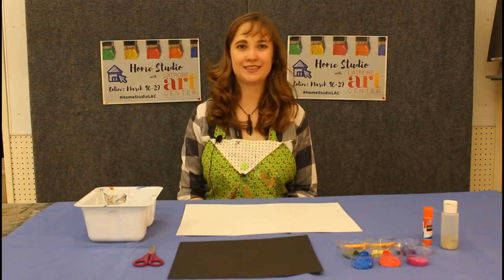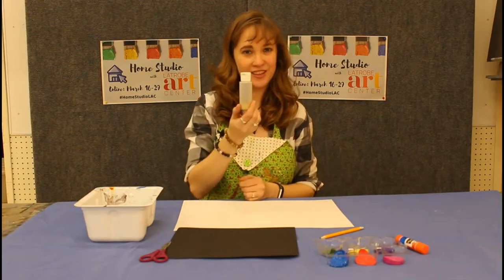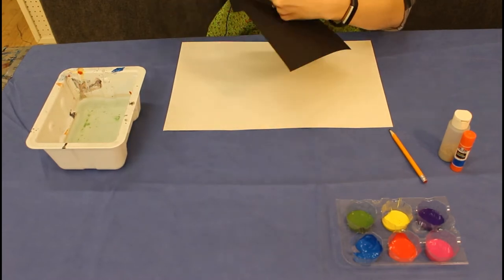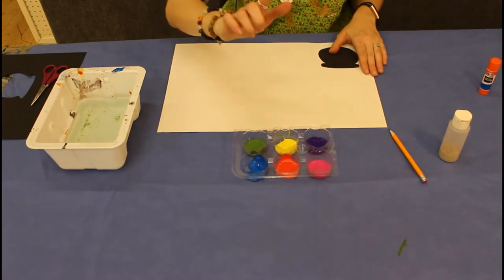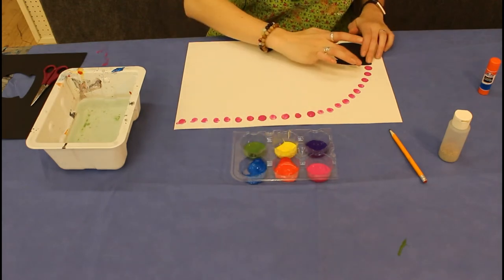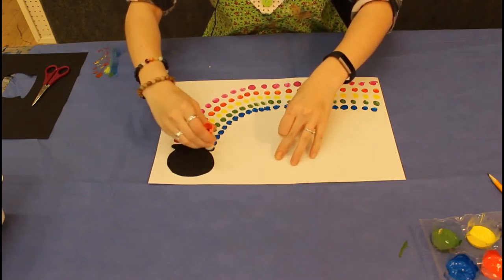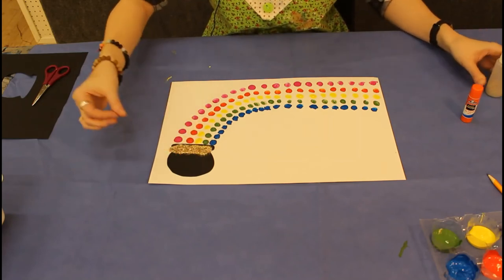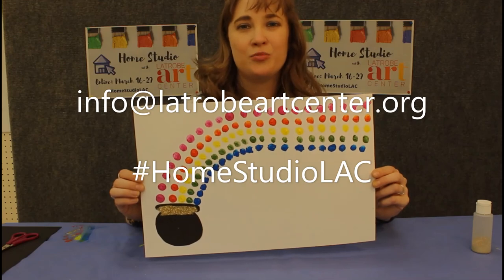HomeStudioLAC - Fingerprint Rainbow Pot of Gold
Lauren's back with another StPatricksDay themed art project for HomeStudioLAC! This time with better lighting and effects (although we're still working on camera angles and shots.)

About HomeStudioLAC

HomeStudioLAC is a series of simple, or more detailed, art tutorials that we'll be posting while Latrobe Art Center is closed as a precautionary measure against the spread of COVID-19.

But we need your help! If you are an artist, a crafter, or just a dabbler in the arts, we want to share what you create! This could be your particular brand of art, or a simple tutorial on a basic technique, or experimenting with a new technique or method. We'll take anything--from how to draw a simple cat, to thumbprint art, to paper mache, to happy trees," and even toilet-paper origami!

All you need is a smartphone, or a digital camera and a laptop to upload the videos, and a few minutes of your time!